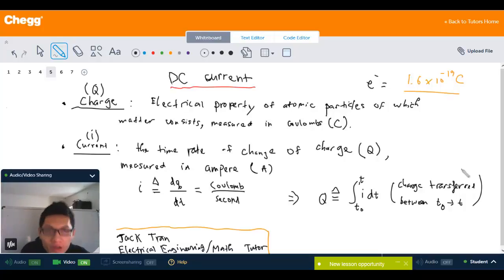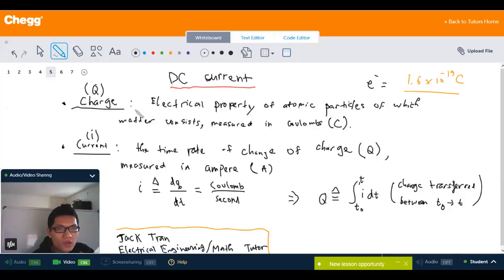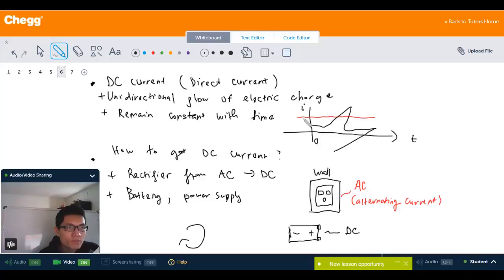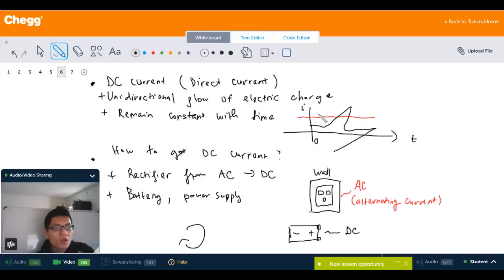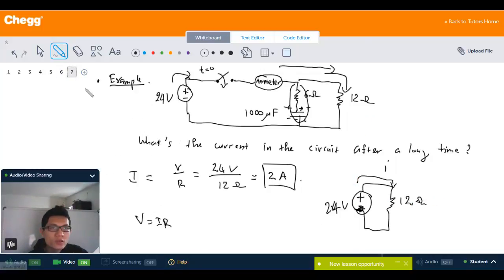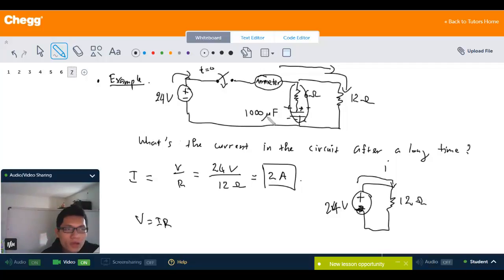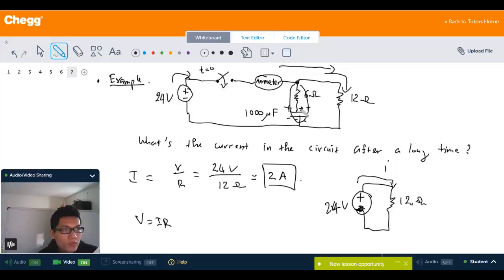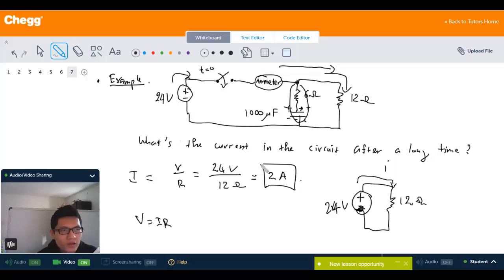Direct Current (DC) | Electrical Engineering | Chegg Tutors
In direct current (DC), the movement of electrical current flows in one constant direction, as opposed to alternating current (AC), in which the current constantly reverses direction. An example of a device that provides DC current is a battery. Direct current ultimately supplies power to nearly all electronic devices (even if these devices require a component to convert AC current into DC current).

Electrical Engineering tutoring on Chegg Tutors

Learn about Electrical Engineering terms like Direct Current (DC) on Chegg Tutors. Work with live, online Electrical Engineering tutors like Duy T. who can help you at any moment, whether at 2pm or 2am.

Liked the video tutorial? Schedule lessons on-demand or schedule weekly tutoring in advance with tutors like Duy T.

About Duy T., Electrical Engineering tutor on Chegg Tutors:

The Henry Samueli School of Engineering at UC Irvine, Class of 2015
Electrical Engineering & Math major

Subjects tutored: Trigonometry, SAT (math), Biology, Pre-Algebra, SAT II Mathematics Level 2, Algebra, Vietnamese, Physics, Mathematica, Calculus, Basic Science, Pre-Calculus, ACT (math), Chemistry, Study Skills, Natural Sciences, Electrical Engineering, Geometry, MATLAB, LaTeX, Linear Algebra, Applied Mathematics, Number Theory, Discrete Math, Basic Math, Geometry (College Advanced), Writing, and PSAT (math)

TEACHING EXPERIENCE
I have volunteered a lot during my college years to help other students. I'm also working for some other online tutoring to make review videos for calculus courses. Helping other is my great passion as I'm pursuing a career in teaching at community college level.

EXTRACURRICULAR INTERESTS
I watch movies alot, and i enjoy running beside studying.